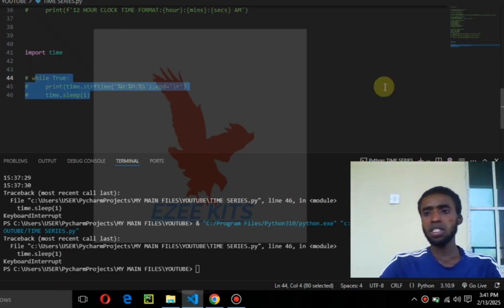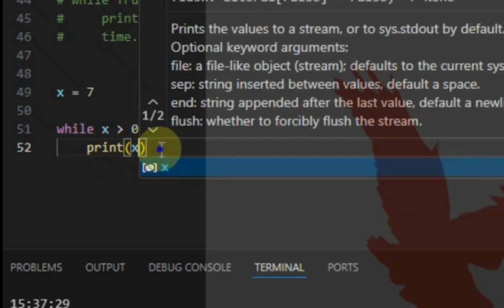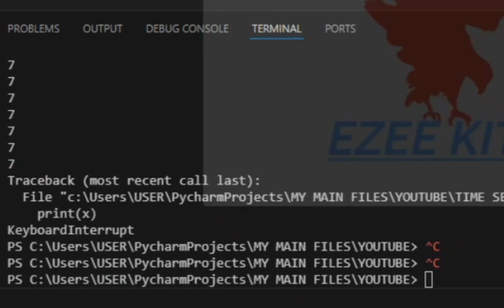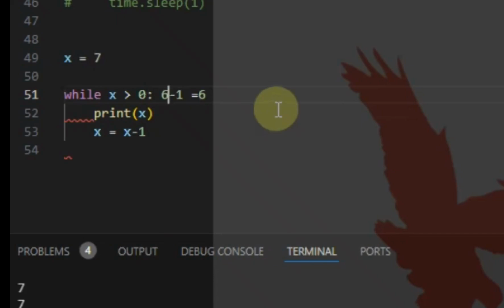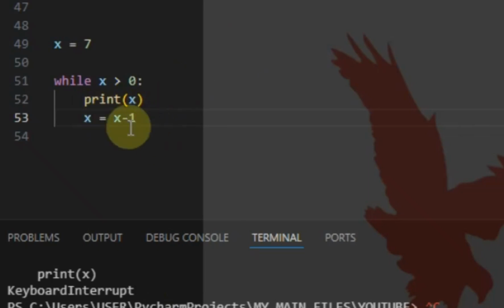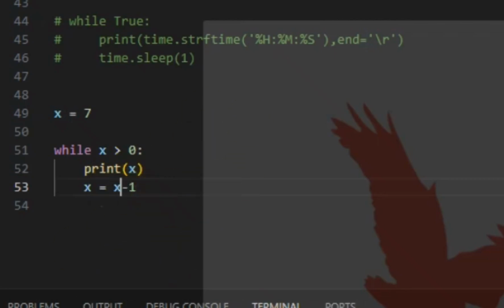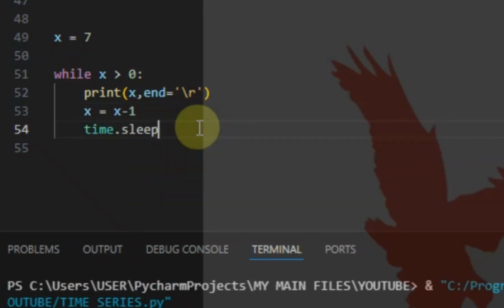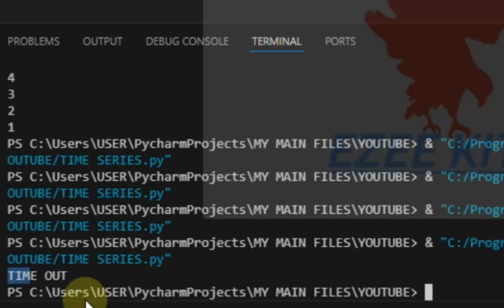Creating a Countdown Timer in Python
In this detailed tutorial, we explore how to build a countdown timer using Python's time module. You'll gain hands-on experience with time-related functions and learn to implement a countdown timer that can be integrated into various applications. Key topics include:

Introduction to the Time Module: Understand the core functions of Python's time module and their practical uses.
Building a Countdown Timer: Step-by-step instructions to create a functional countdown timer, including handling user input and displaying time remaining.
Real-World Applications: Discover how to incorporate the countdown timer into projects like event countdowns, reminders, and more.
By the end of this video, you'll have the skills to create and customize countdown timers in your Python projects, enhancing functionality and user engagement.